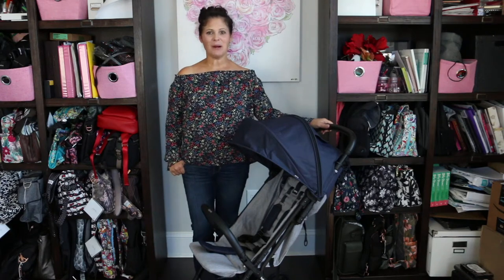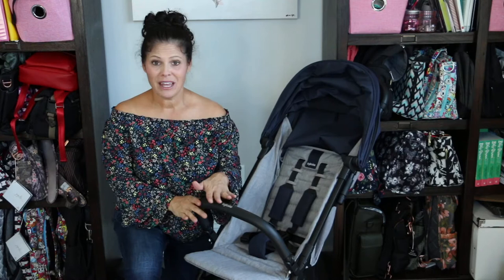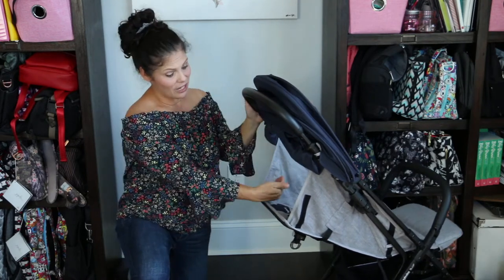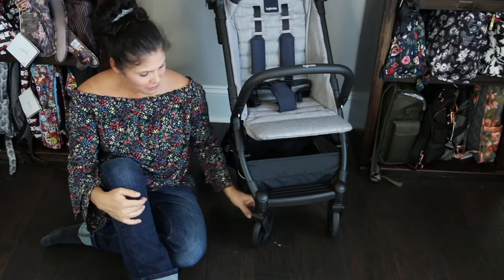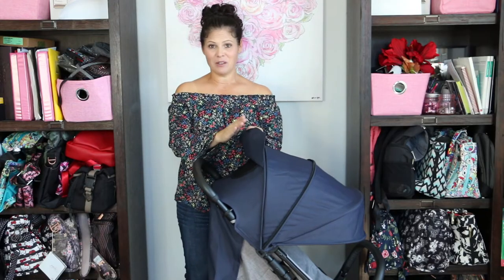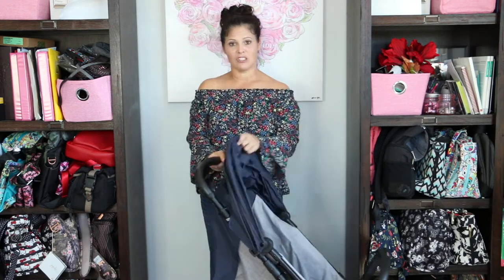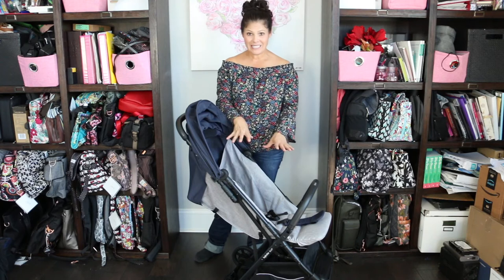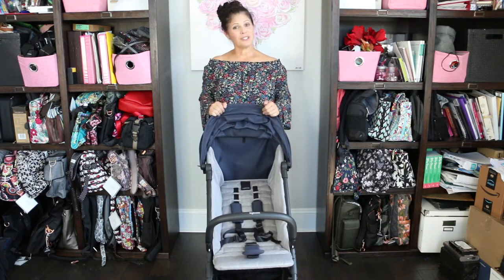Inglesina Quid Stroller Review | Best Travel Strollers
Inglesina Quid Stroller Review | Best Travel Strollers. Quid is the ultimate stroller for families on the go. Maneuver city streets, local neighborhoods, or even airline travel with an ultra-compact design that doesn’t compromise baby’s comfort thanks to padded cushions, multi-position recline, and adjustable leg rest.